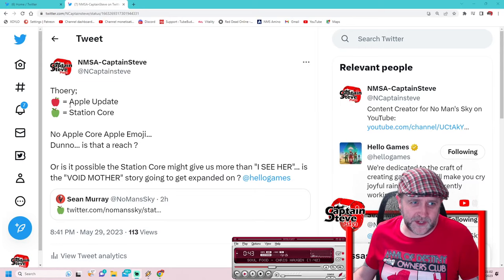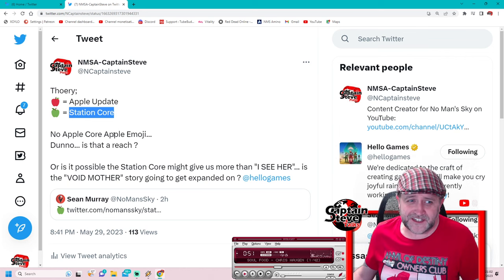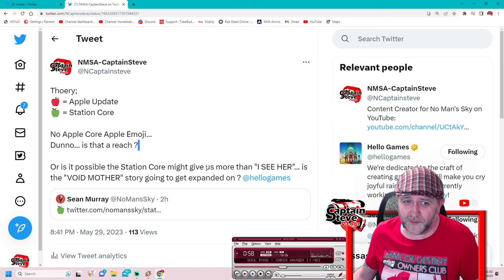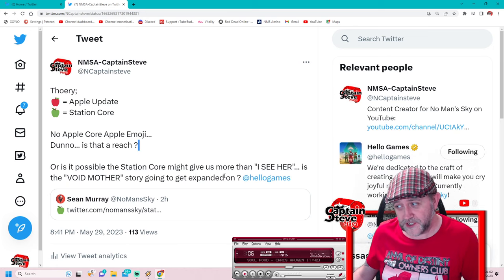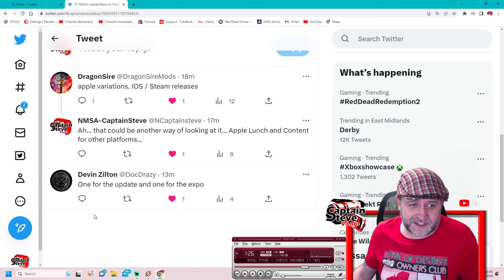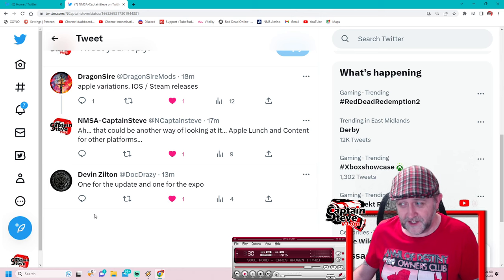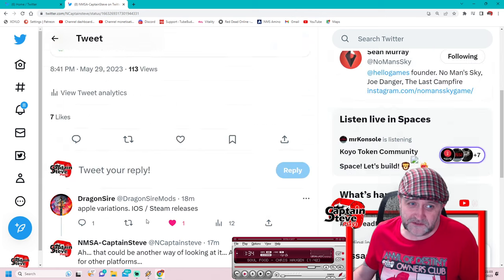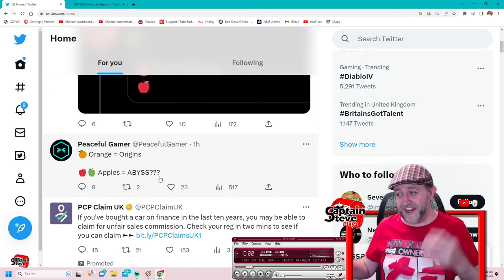Two Emoji's Does This Mean the No Man's Sky Update Will Have Two Elements ? - NMS News Speculation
Could be an Apple Mac Update & an expedition or perhaps even more content for other platforms, my hope is perhaps they will add to the Station "Core" lore, "I SEE HER" is what the Station Core said in the Interceptor update... The thing that a Station and an Apple have in Common is the Core... But I think that is a reach too far... Honestly just hope the update launches on Apple Mac Smoothly and we perhaps get an Expedition.  Don't wont to over hype this one, that said, this is the 1st Time I can recall Sean Tweeting two Emoji's... I know it's technically the same thing... but hey ho... just odd that's all.

Saw a few people suggest Apples and Stations both have cores, that said special thanks to: @Chuberto08 on Twitter for a DM on the idea. He sent it when there was just the red Apple, now there are two duel meaning makes more sense.